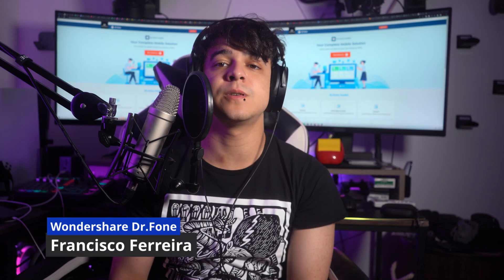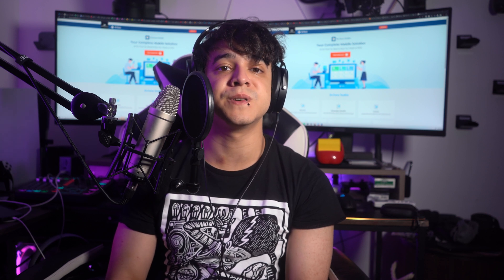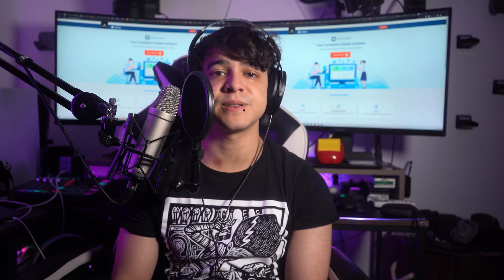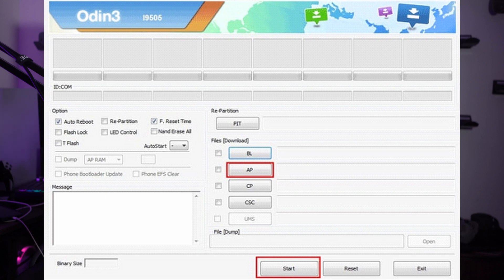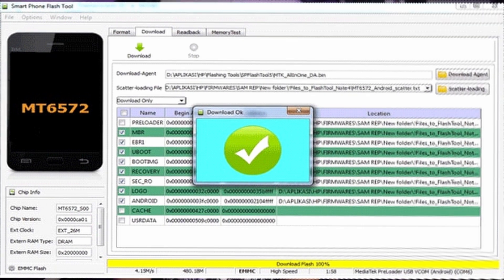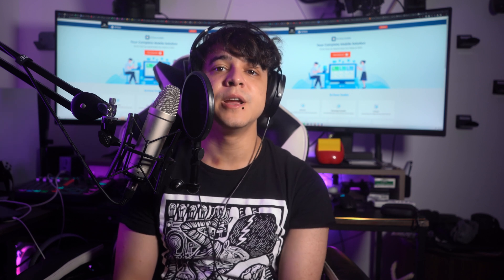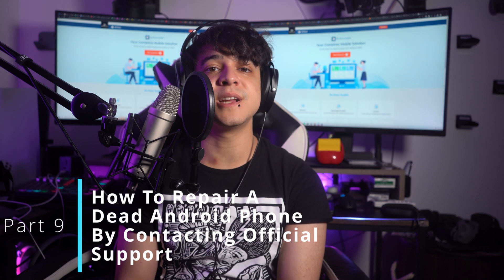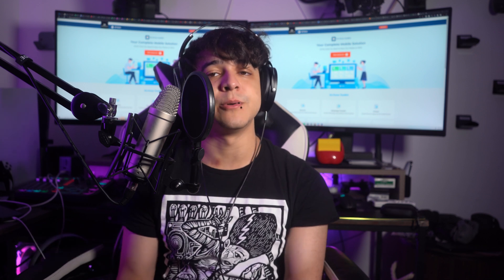How to Flash Dead Android Phone Safely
🔧 Is your Android phone dead and you're wondering how to bring it back to life? Look no further! In this comprehensive tutorial, we'll show you exactly how to safely flash a dead Android phone.
💡 Flashing your phone can solve a variety of issues, from software crashes to boot loop problems. However, it's essential to do it correctly to avoid any further damage.

In this video, we'll cover:
✅ What is Android Flashing and Why Do You Need It?
✅ Preparing Your Device and Computer
✅ Installing Necessary Software
✅ Step-by-Step Flashing Process
✅ Common Troubleshooting Tips
✅ Safety Measures to Protect Your Data

🔹 0:00 Introduction
🔹 0:34 Can a Dead Phone Be Flashed?
🔹 1:22 How to flash Samsung Galaxy in one click?
🔹 2:37 How to flash Samsung Galaxy dead phone with Odin?
🔹 4:36 How to flash MTK Android dead phone with SP Flash tool?
🔹 5:57 How to flash Nokia dead phone with the Phoenix tool?
🔹 7:04 How to flash a dead phone that won’t turn on via factory reset?
🔹 8:24 How to flash a dead Android Phone via checking screen faulty
🔹 8:57 How to fix a dead Android phone by changing the battery
🔹 9:30 How to repair a dead Android Phone By contacting official support
🔹 10:03 Conclusion

Whether you're a tech enthusiast or a beginner, our easy-to-follow guide will help you revive your Android device without risking your valuable data. Join us on this journey to resurrect your phone!
Your Android phone's second life is just a flash away. 💥